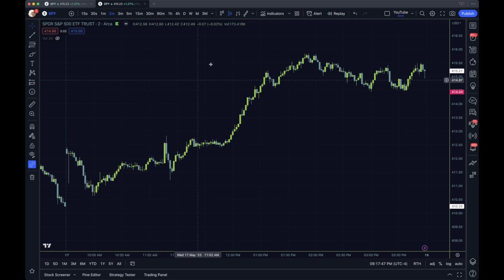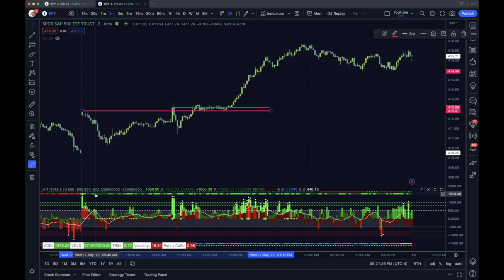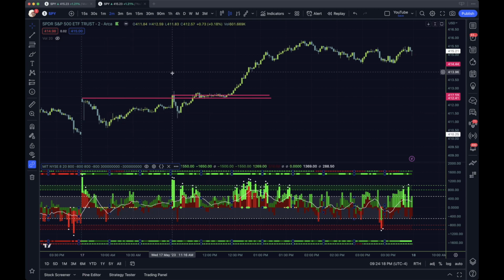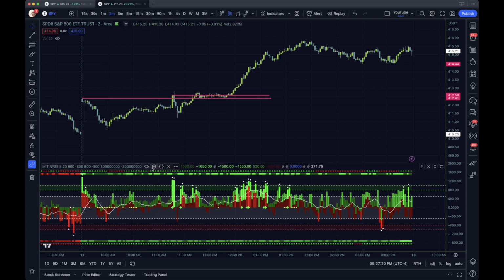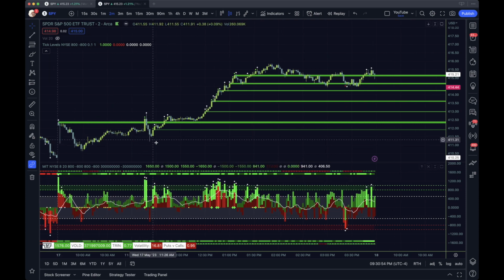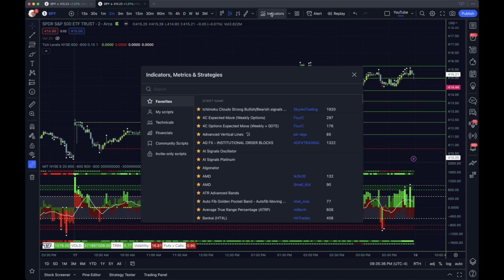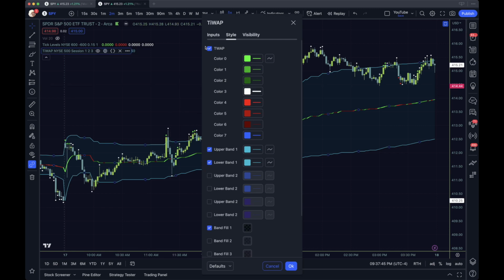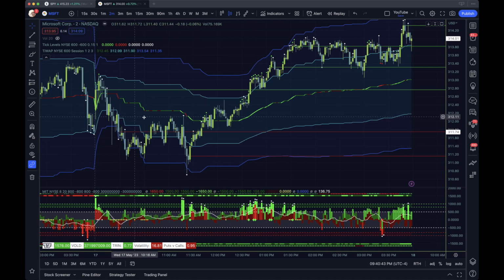Market Internals Indicator Announcement & Review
Announcing an epic pack of market internals indicators for TradingView!

See TICK, ADD, VOLD, TRIN in unique and innovative ways for NYSE and NASDAQ.

Three separate indicators to provide what I consider to be the ultimate resource in understanding how the markets are moving and why, and more importantly how traders can gain an edge with this information.

Indicator Links
Market Internal Trend (MIT):